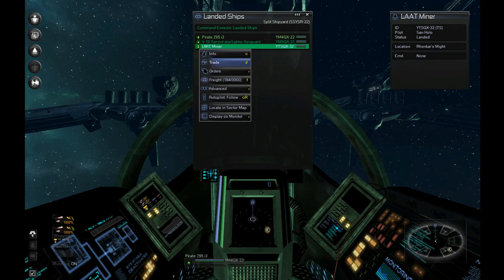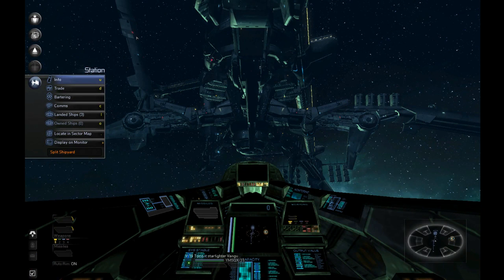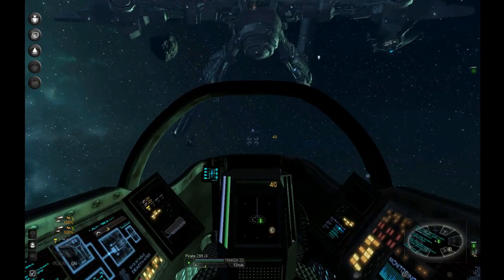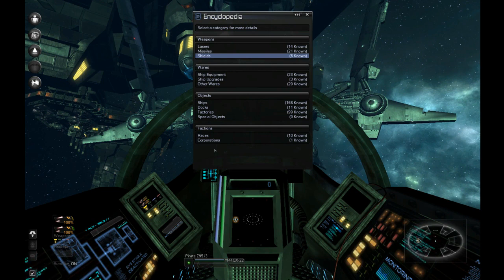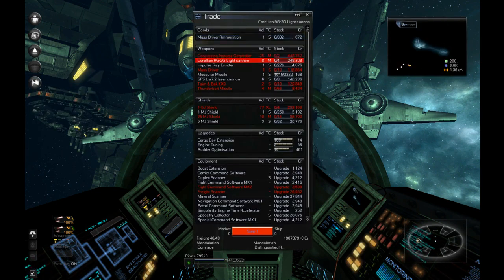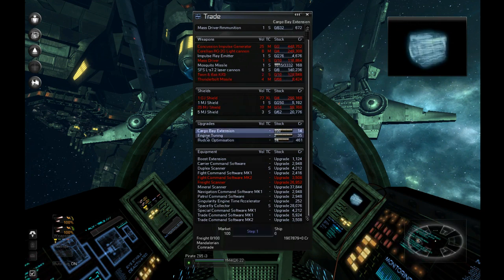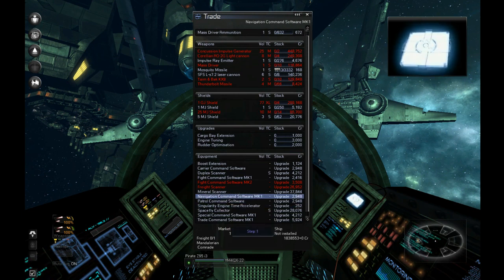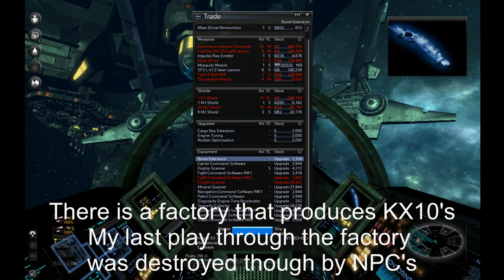X3 Star Wars Reborn Mod Pt. 4 - Sell A Ship, Upgrade A Ship, Some Relations Info